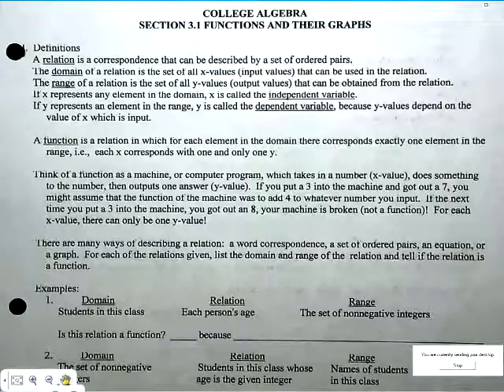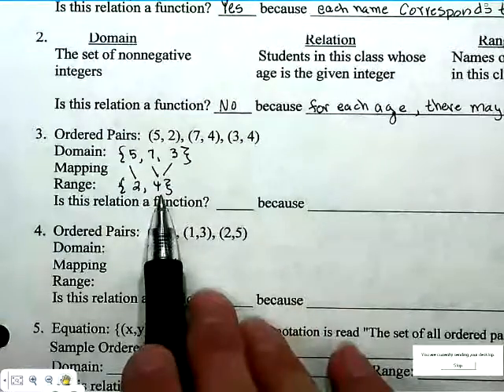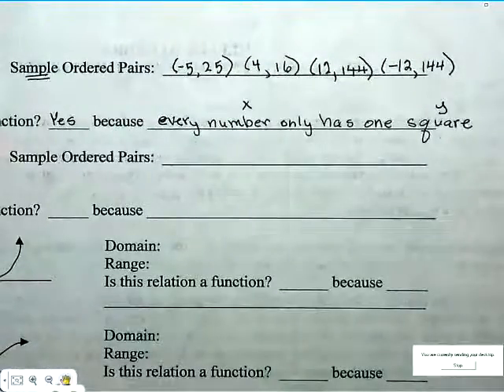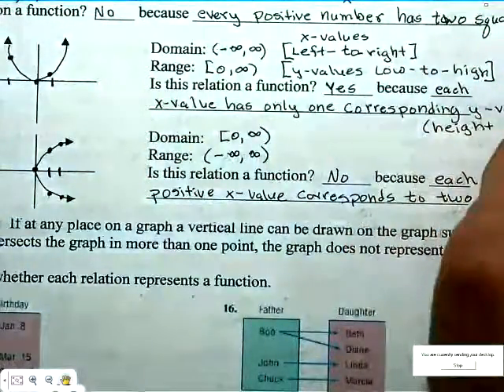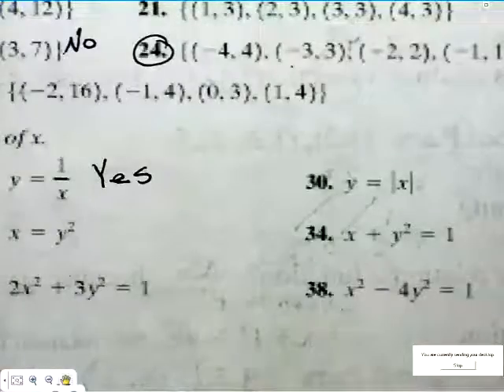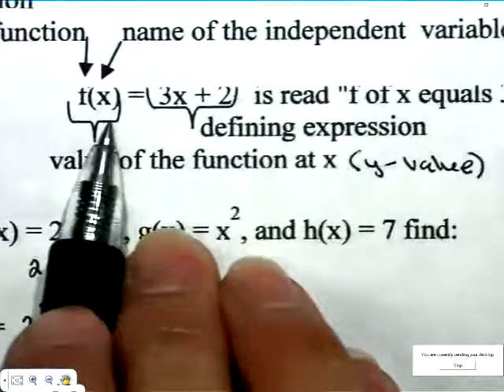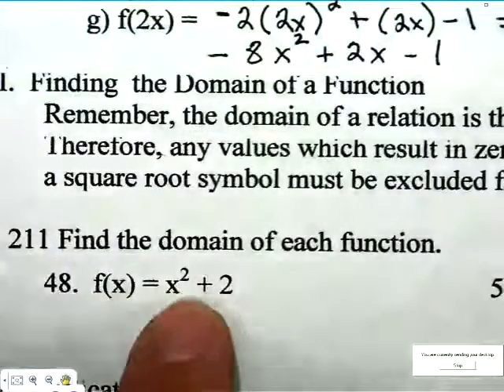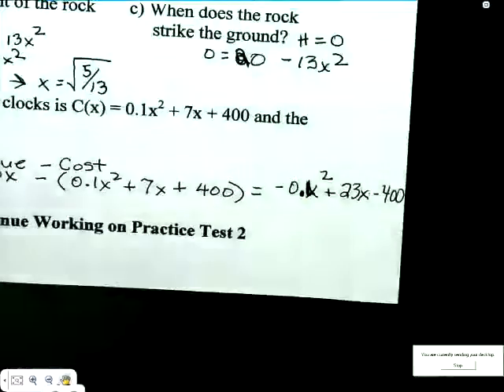1130 Section 3.1